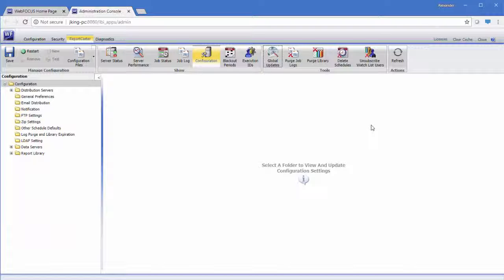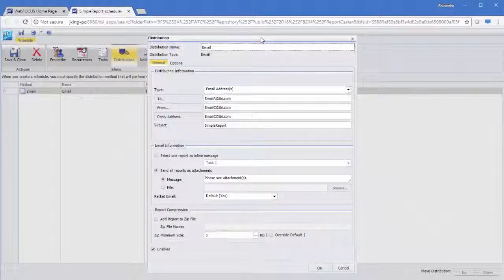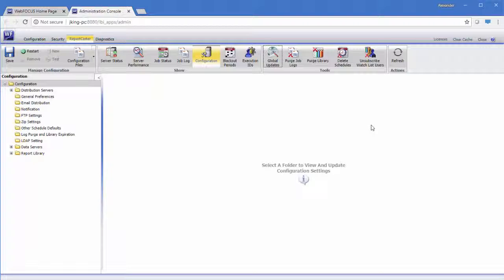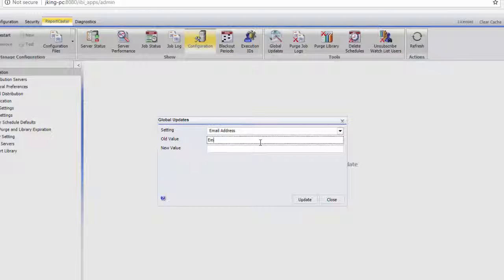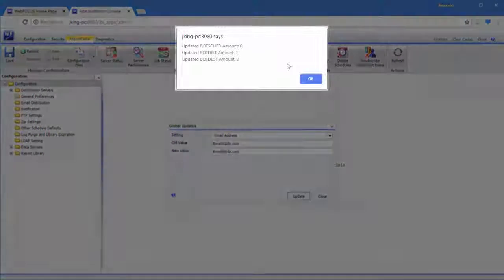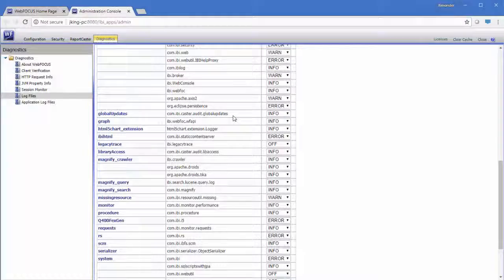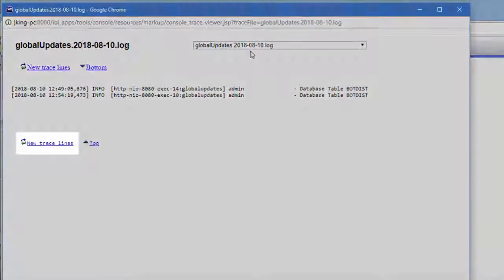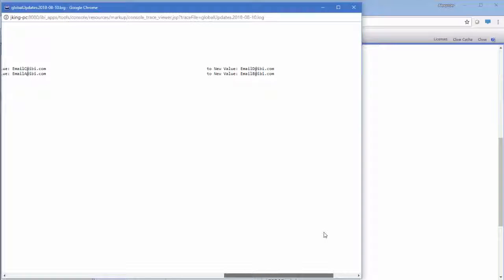How to Log Global Updates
Learn how ReportCaster records global updates, and how to view them in the Global Updates log file.